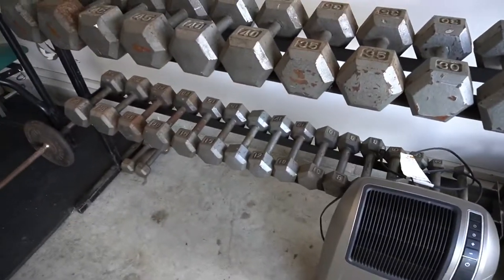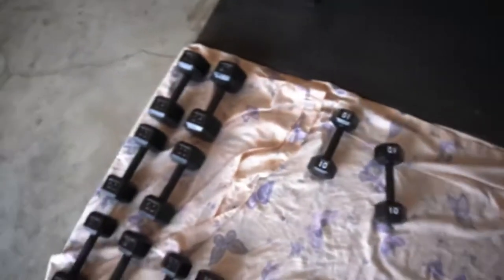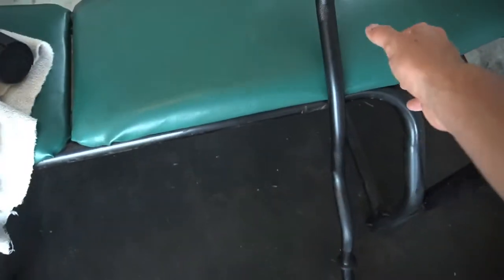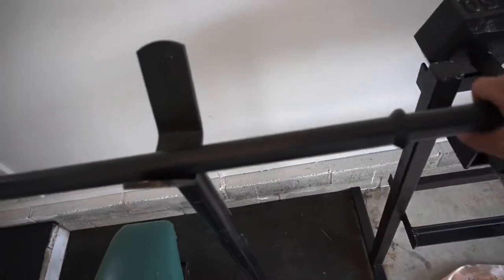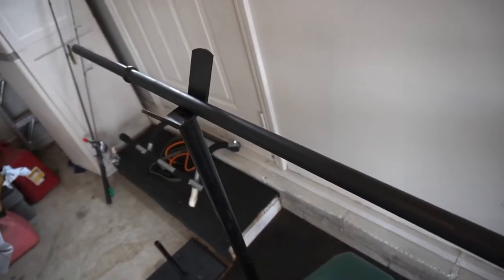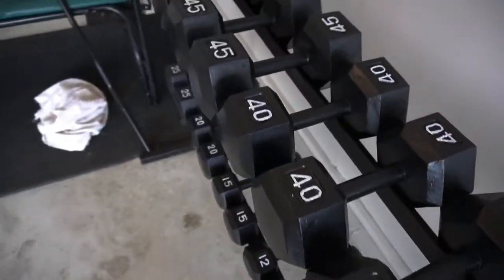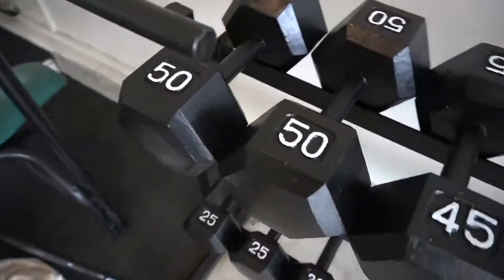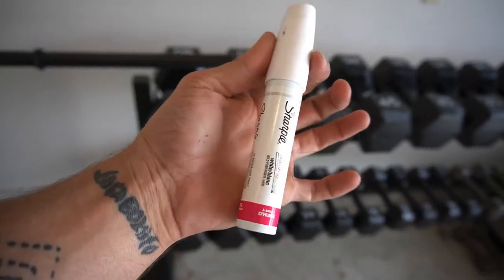Dumbbell Clean Up | How To Make Dumbbells Look New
Cleaned up and restored the dumbbells that I received.

Products listed in video:
Stainless steel wire brush

Rust-Oleum Black Matte Spray Paint

Rust Neutralizer

White Sharpie Paint Pen